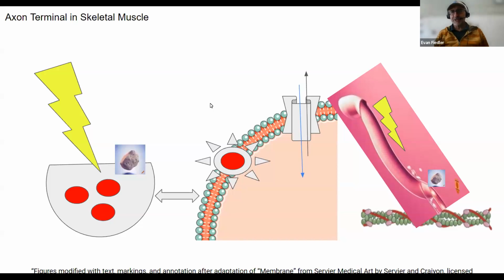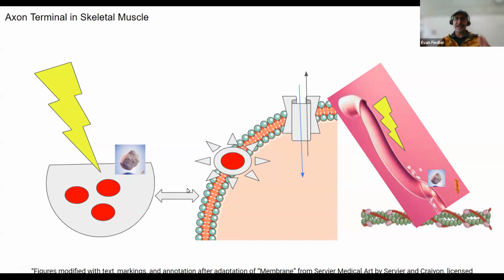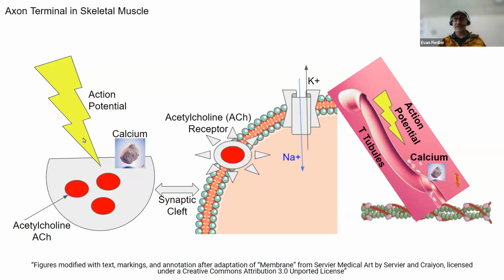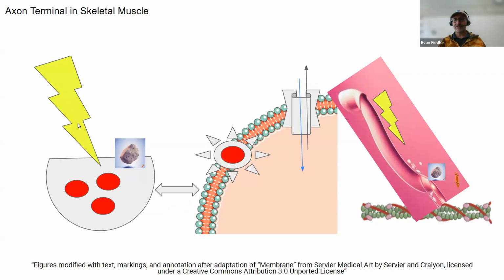Axon Terminal in Skeletal Muscle (just the facts)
Step-by-step description of changes at the axon terminal in skeletal muscle (using visuals in brief lecture format).